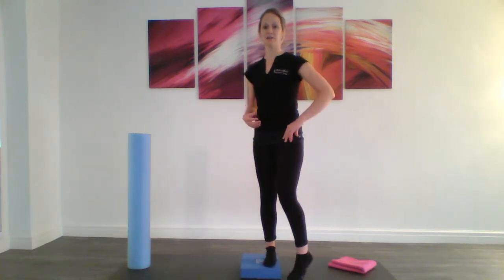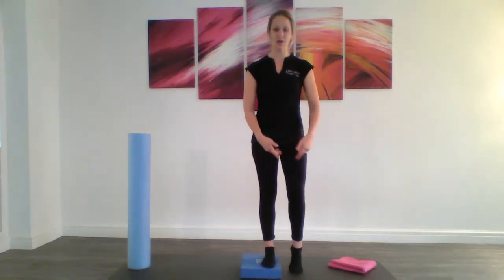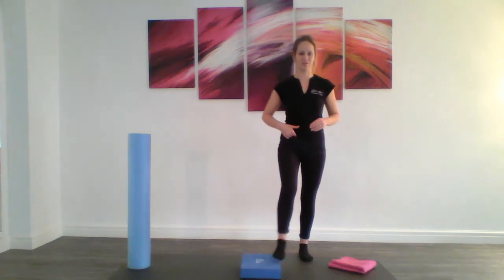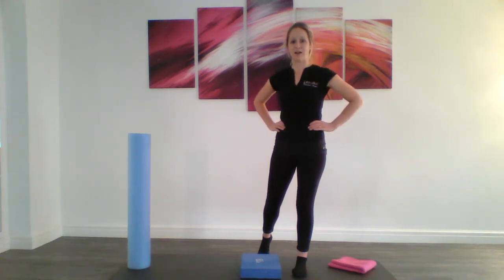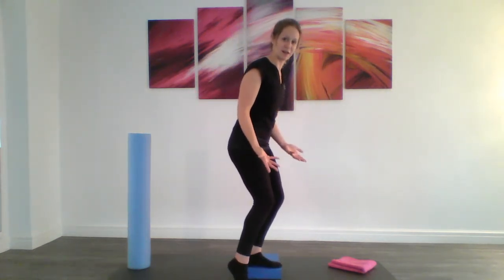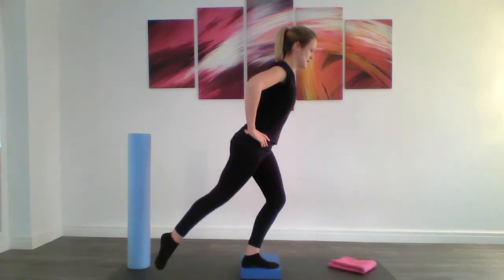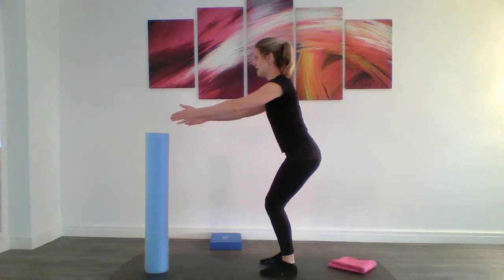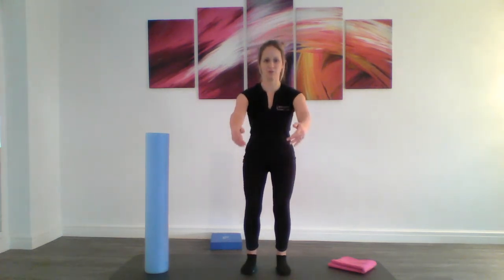10-Minute Pilates Workout: Standing Workout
For this 10-minute Pilates-based standing workout, we recommend either doing as a mini-workout or as a circuit. Please note you'll need a block or step to complete certain parts of this workout.